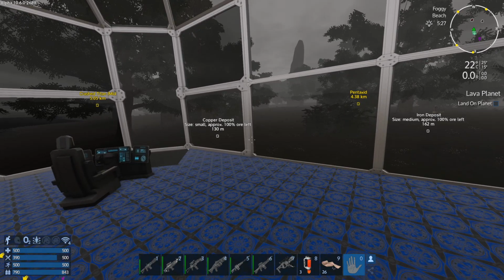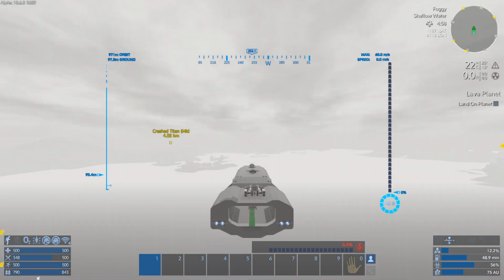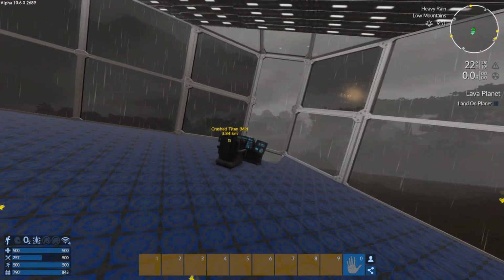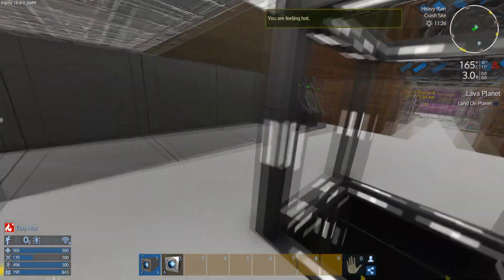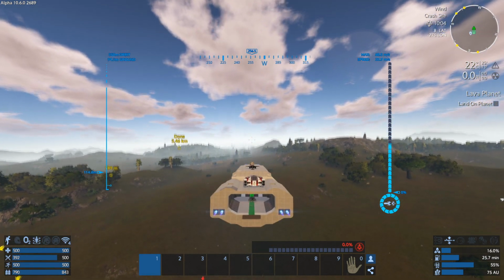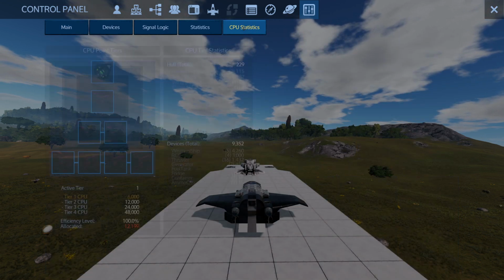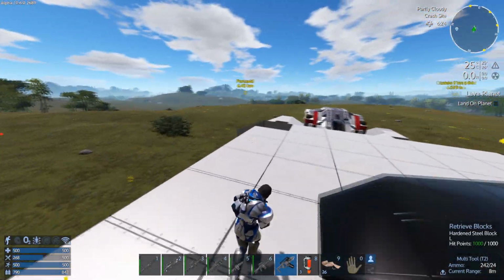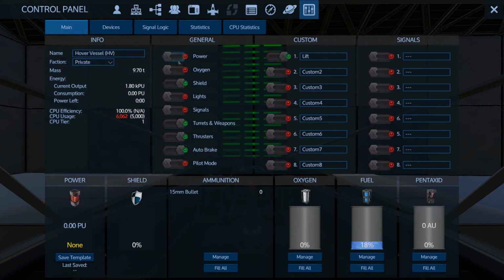Alpha 10.6 (Experimental) : Empyrion Galactic Survival let's play : #20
Alpha 10.5 was released on the 17th September 2019, the key points are:

Dedicated server now calculates planets instead of playfield server, planets are now calculated on demand and not all at startup. This prepares the way for solar systems and infinite space.

Talon Base Attack:  We added a new base attack for the Talon faction: they will not invade your base but they position around your base and will deactivate the power of your base so you have to get out of your base to hunt them down.